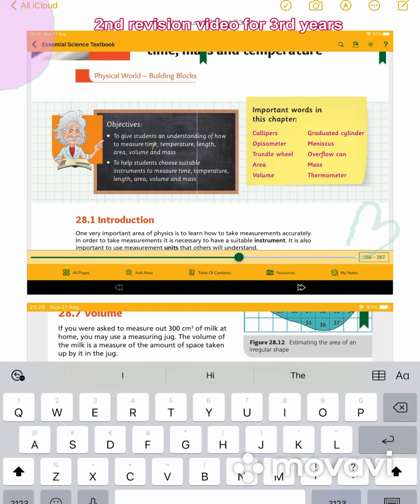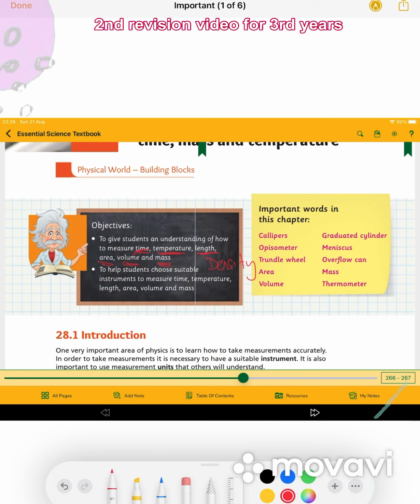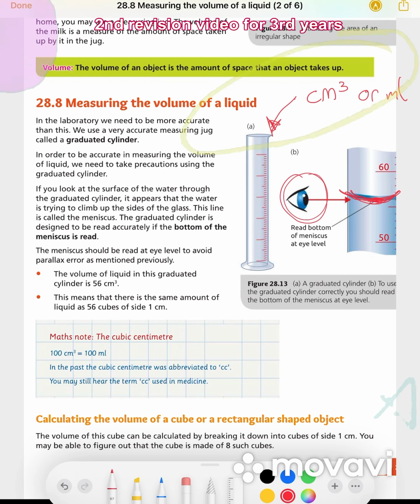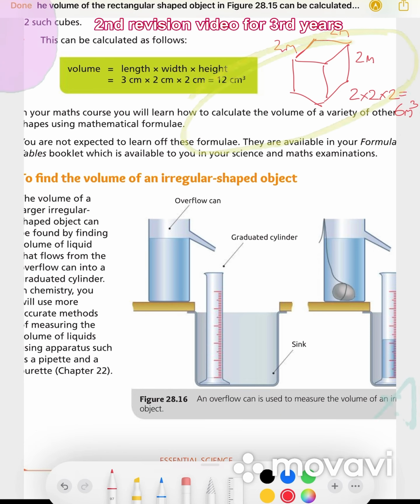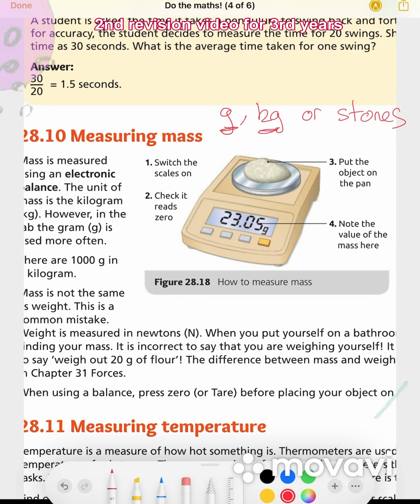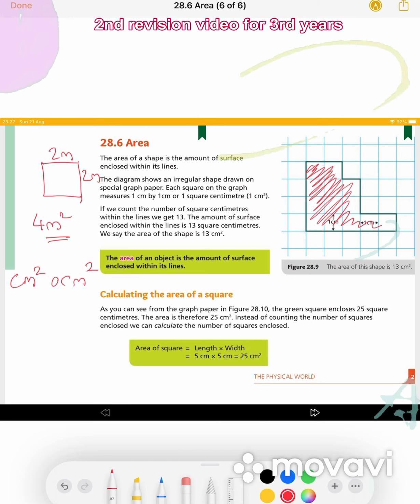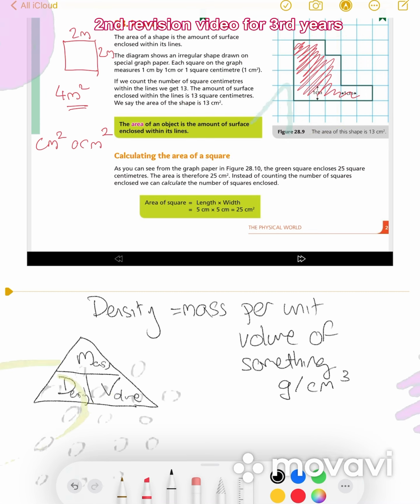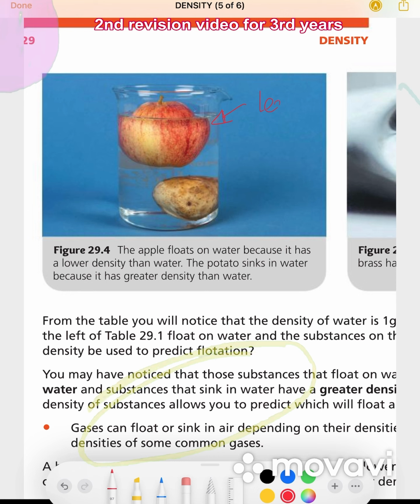2nd revision video for 3rd years